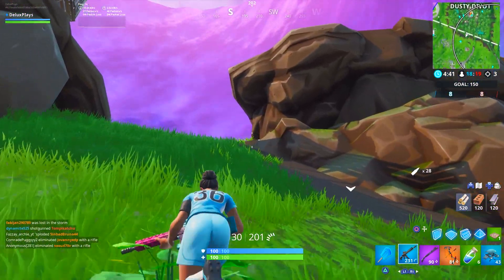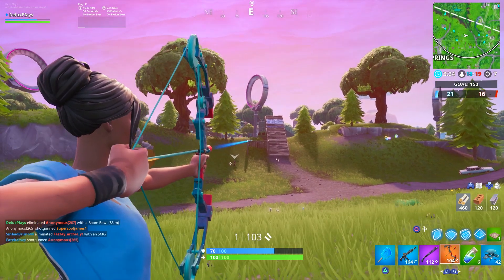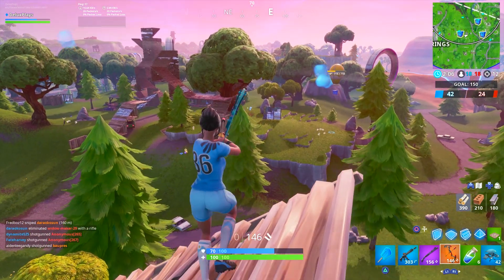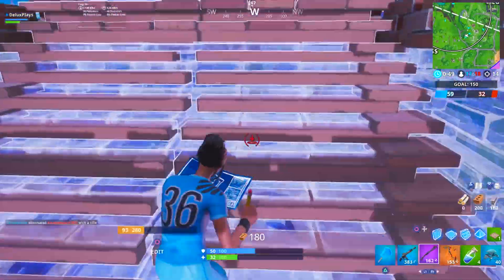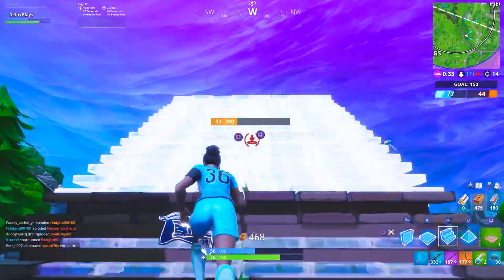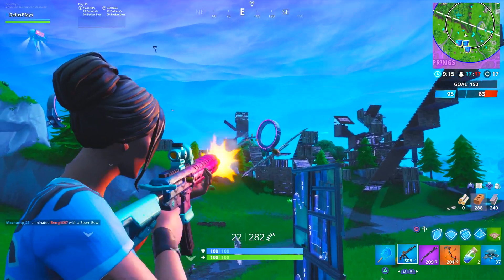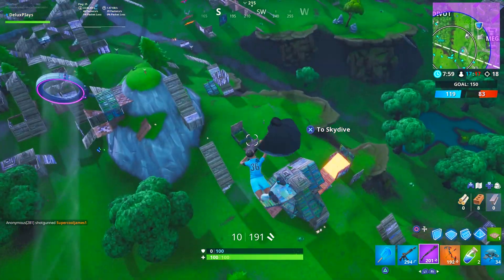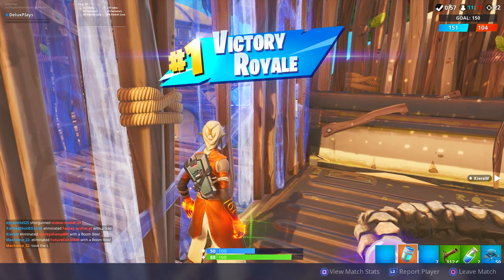Fortnite Season 9 Week 4 Challenges GUIDE! How to Do Week 4 Challenges in Fortnite - Tutorial